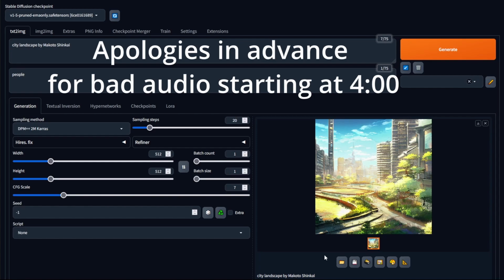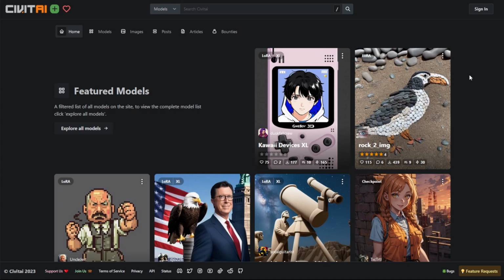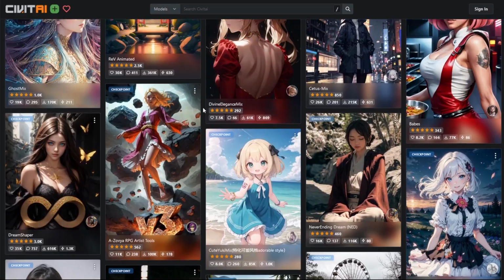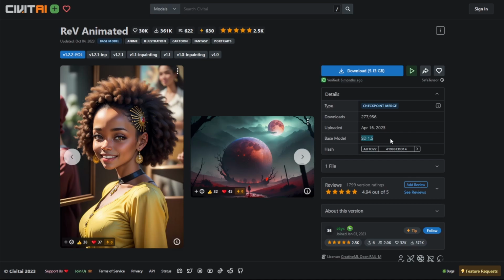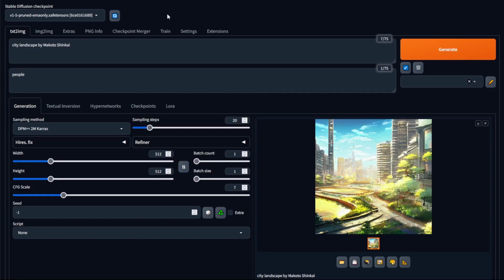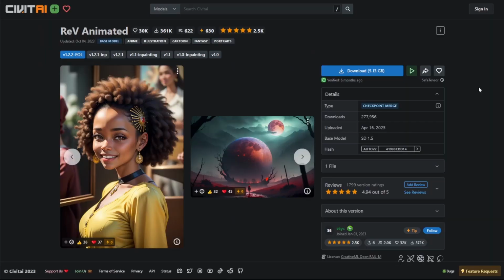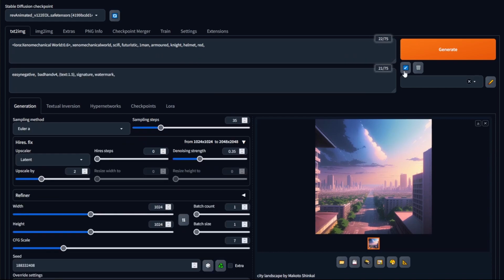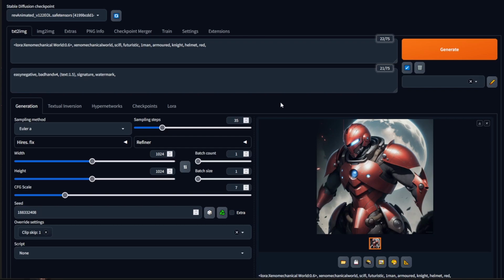Stable Diffusion Basics: Civitai Intro (Part 6)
Audio issues again :|